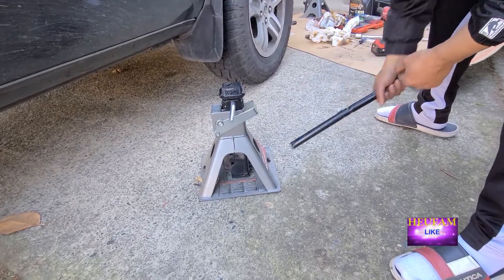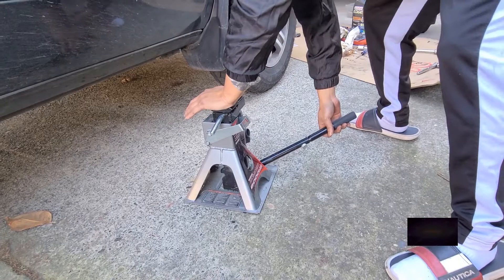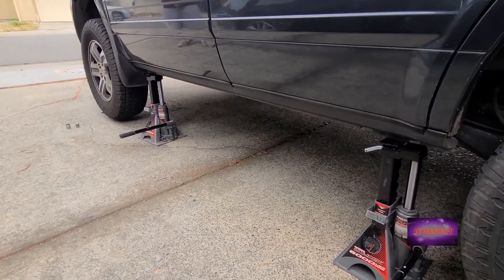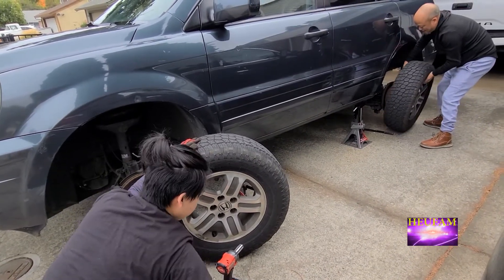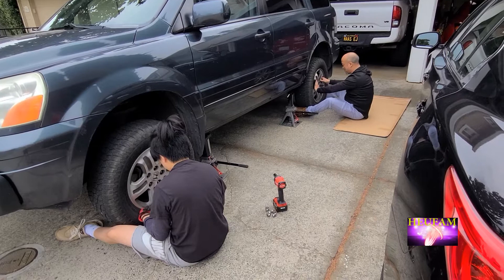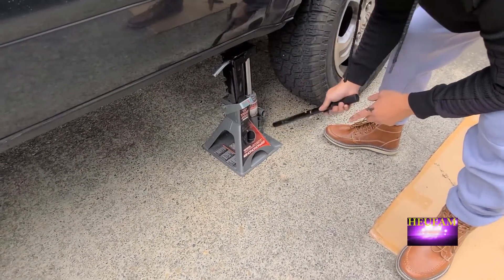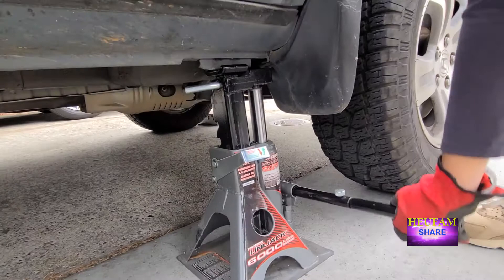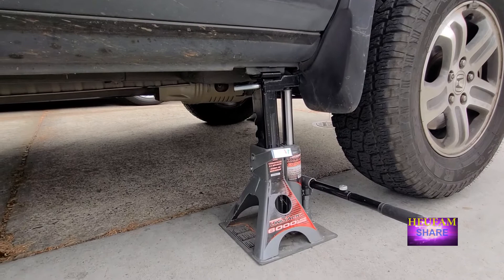Powerbuilt 6000 Lbs. Unijack Review and Using For DIY Tire Rotation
Powerbuilt 6000 Lbs. Unijack Review and Using For Tire Rotation